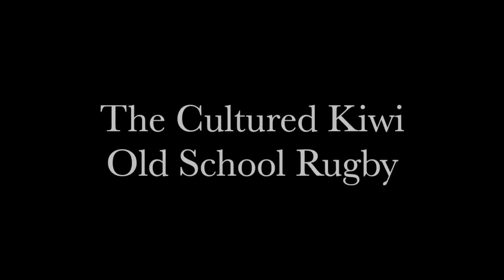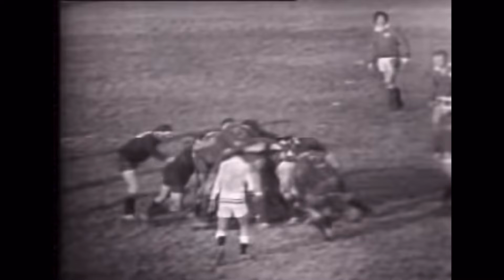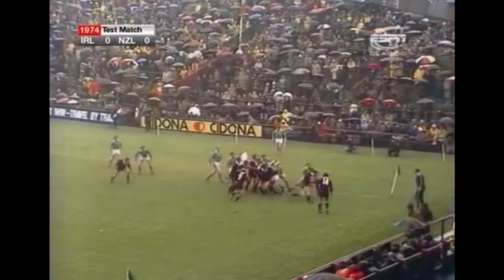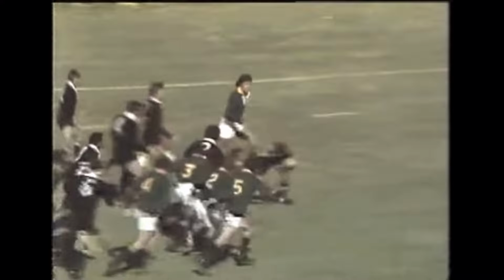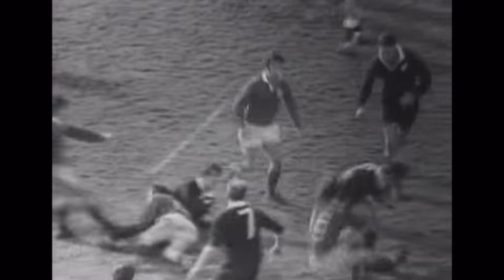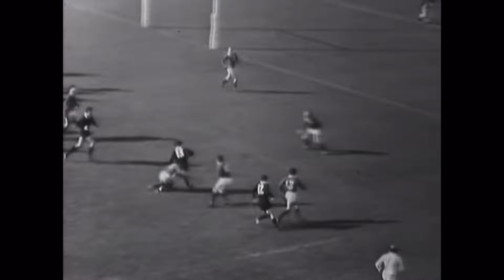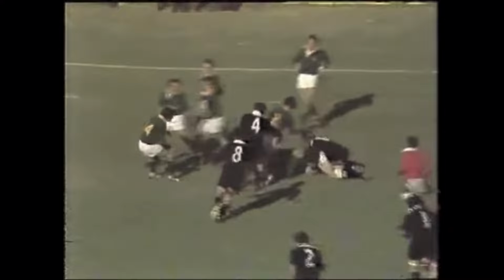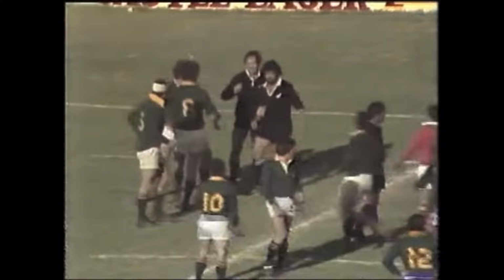Ian Kirkpatrick: The Greatest All Black Blindside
Kirkpatrick is widely regarded as one of the greatest flankers to have ever played the game. His try-scoring ability was astonishing; at the time Kirkpatrick played rugby, it was rare for forwards to score tries, but his 16 test tries were an All Black record until Stu Wilson surpassed it in 1983. He also captained the All Blacks and was inducted into the World Rugby Hall of Fame in 2014.

Enjoy this tribute to the greatest All Blacks Blindside: Ian Kirkpatrick.